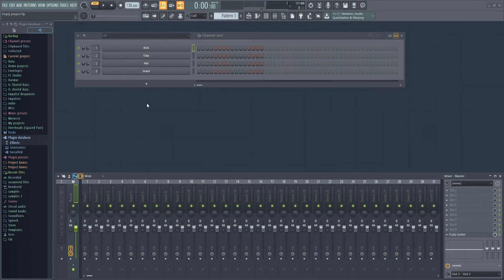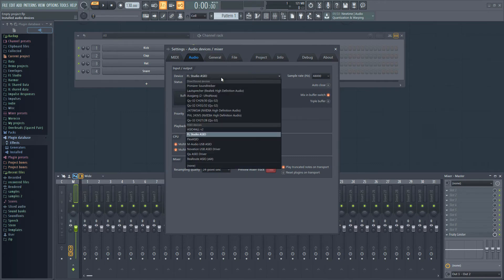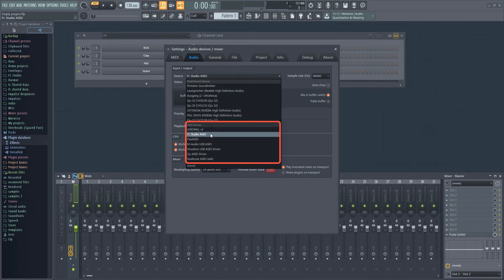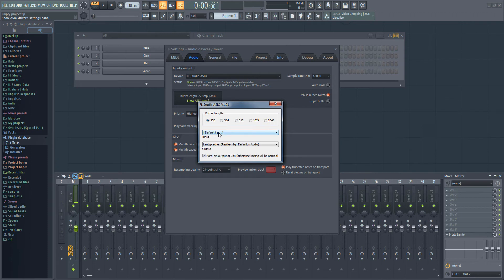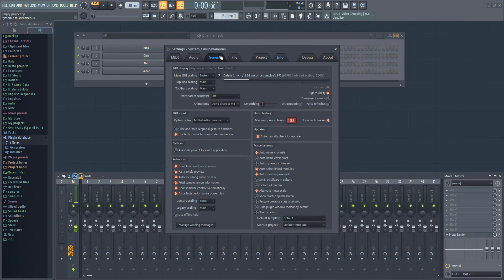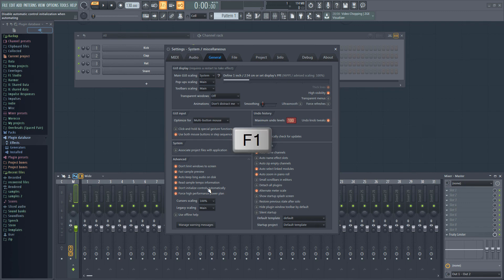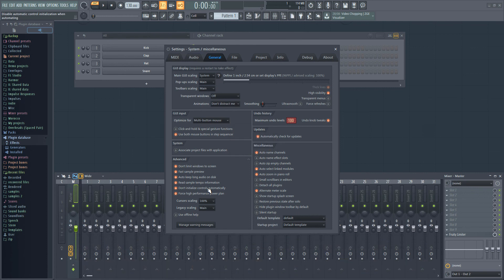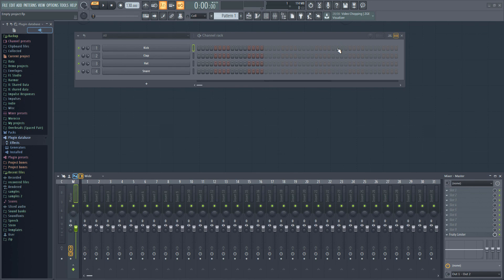1- Getting Started With FL Studio – Overview & Settings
Start  here if you are new to FL Studio. In this video, I'll give you an overview of the course – including how to approach it - and a few tips on setting up FL Studio to save you frustration later.

*Update*: Image-Line have finally listened, and the initialised controls option is now finally set to be off my default. So you don't need to change this option anymore!

This video is the first part of a complete course. I'll go through the process of making a track in FL Studio. We'll cover all main areas in FL Studio (channel rack, playlist, piano roll, mixer). You'll learn how to create a track from different parts (beat, melody etc.). We'll be using both presets as well as learning the basics of synthesis to create a lead and riser. I'll also show you how to add effects and arrange a full track in the playlist.

Towards the end, I'll cover some of the most common issues new users struggle with to make their tracks sound good. Finally, we'll see how we can export the final track to share online, as well as how to export each instrument as its own stem.

Hotkeys in this video:
F1 – Open the context-sensitive help for the current area